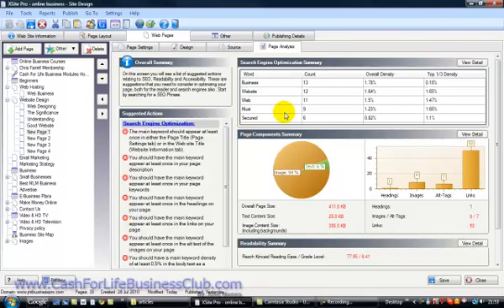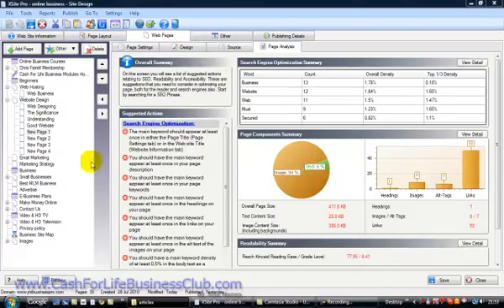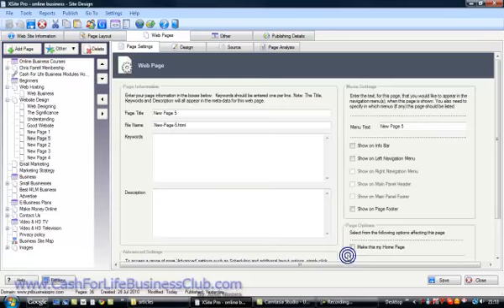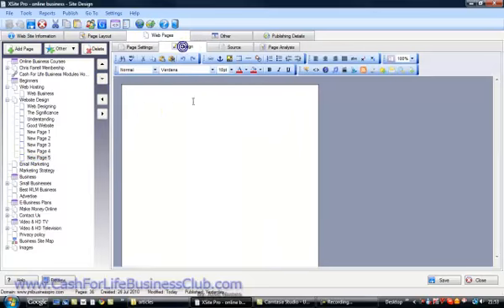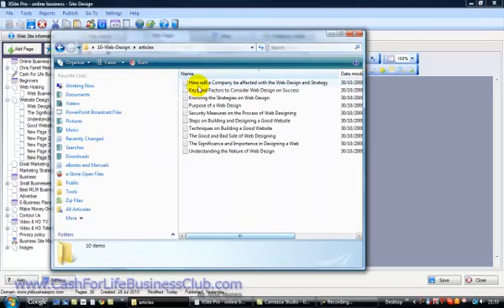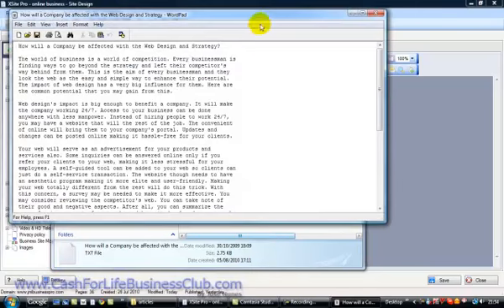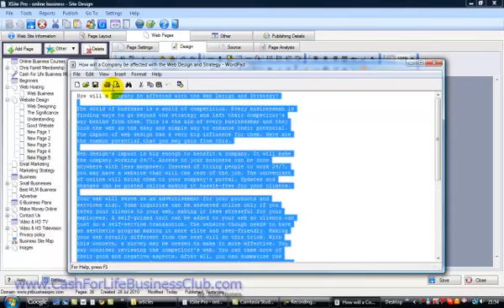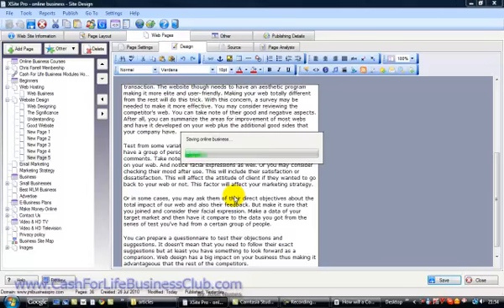Outsourcing and how to optimize your articles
Outsourcing articles outsourcing has really made its mark in the business entities. It has its good and bad effects. But if you are really interested in finding if there will be